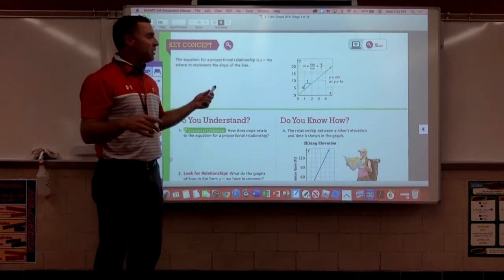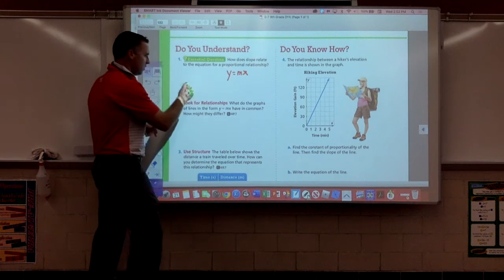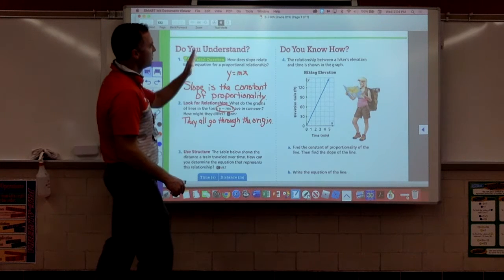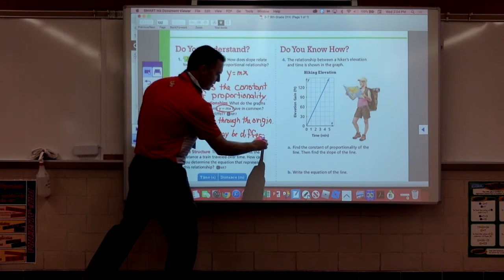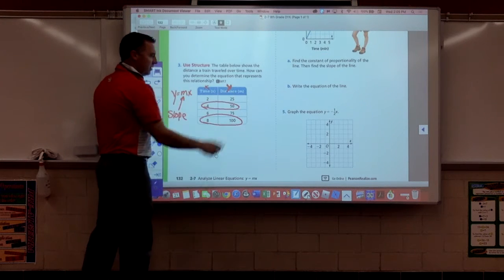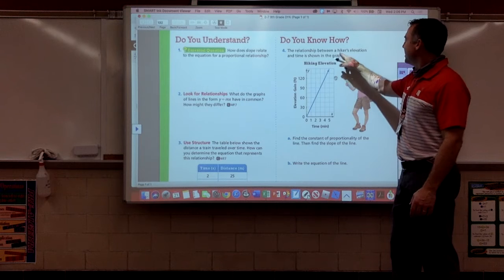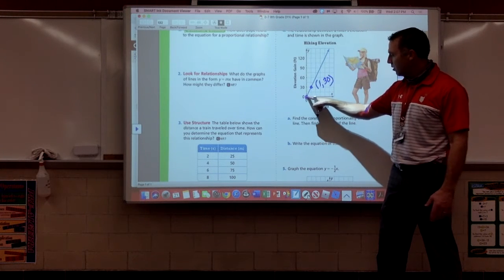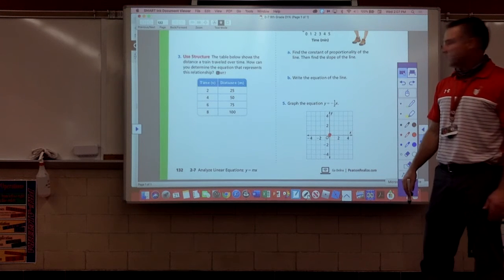2-7 key concepts pg 132